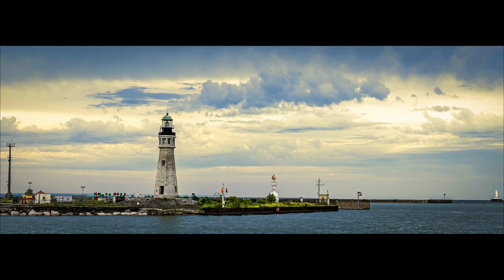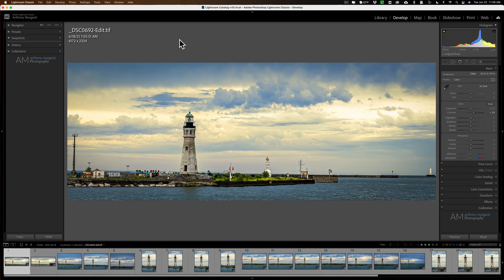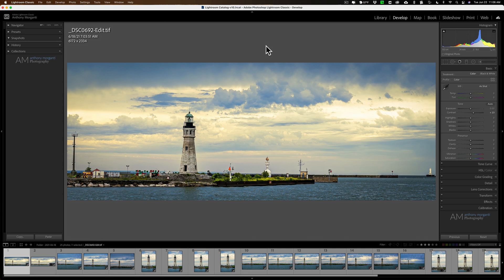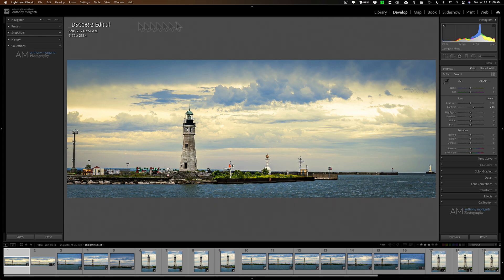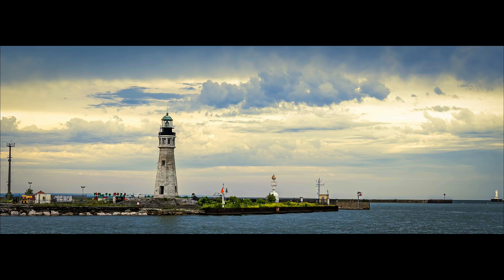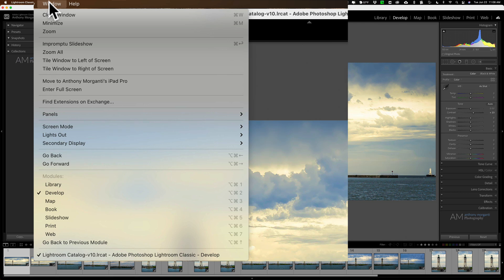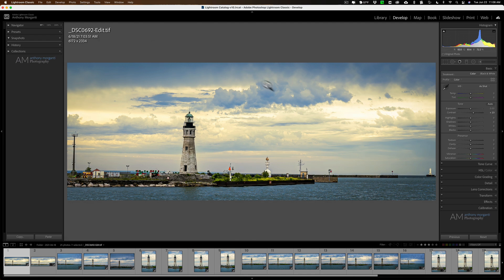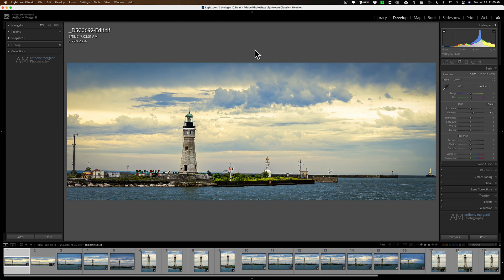Screen Modes in Lightroom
In this short video, I demo all of the various Screen Modes that are in Lightroom.

To save 10% on your purchase of CleanMyMac X:

1.
4. The prices will be reduced, and you’ll be able to select the license and proceed with the payment